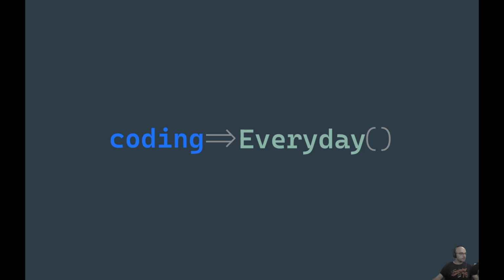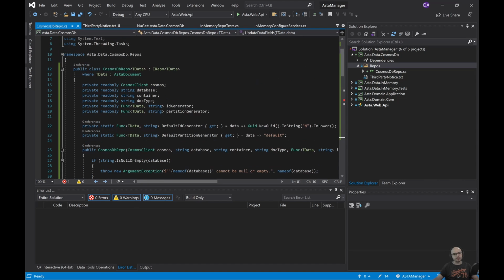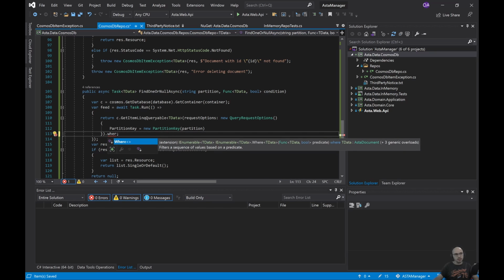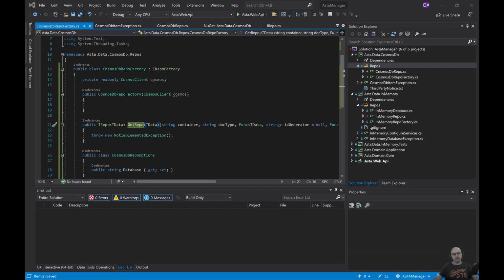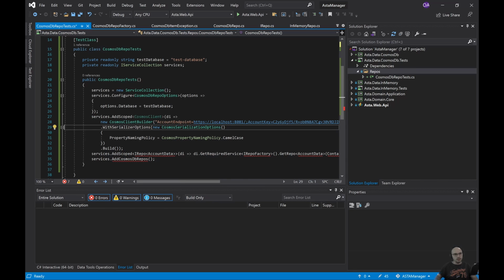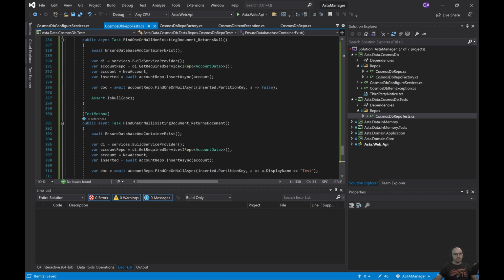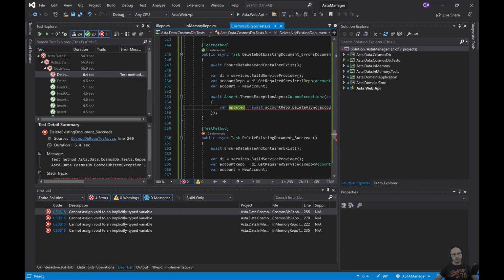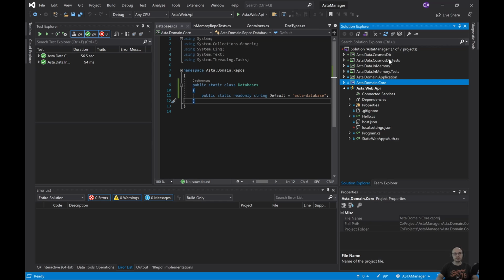Asta Manager - Ep 6 - Clean Architecture Design Part 3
Asta Manager is the project we are building from scratch, from the very basic idea to getting it in production.